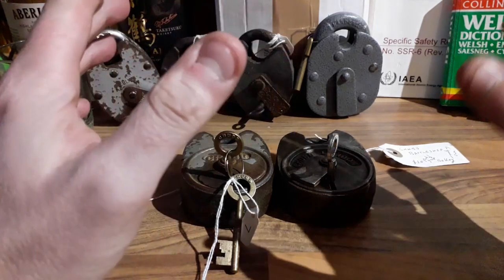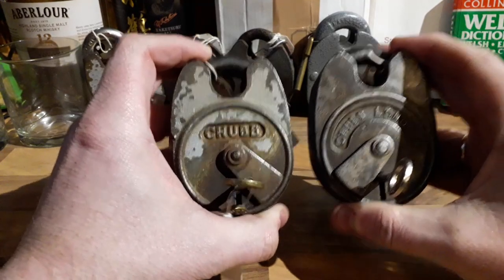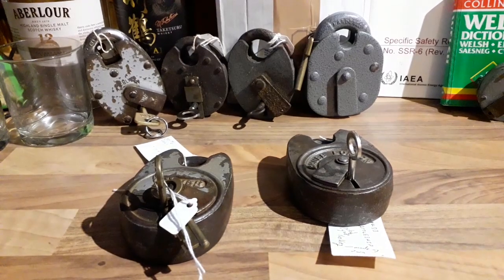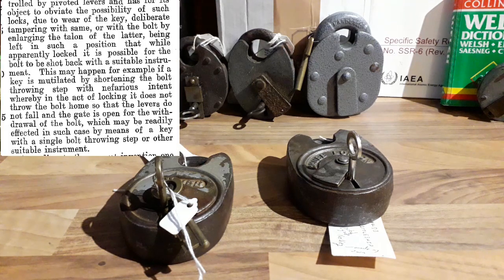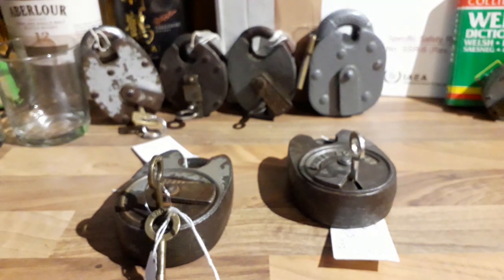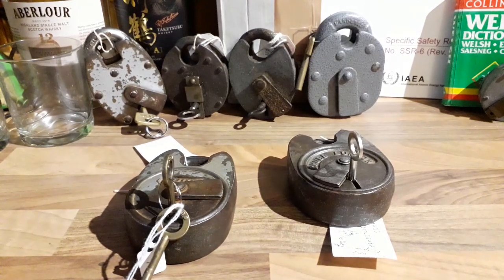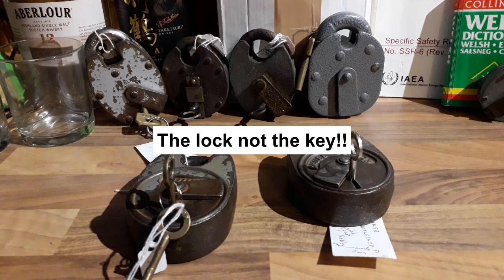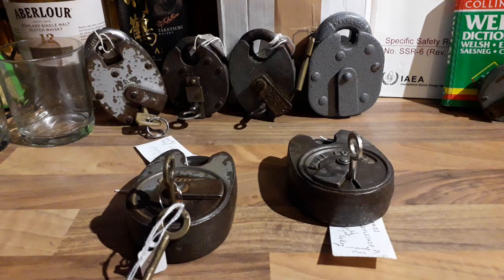Chubb - monitor lever - Patent 445,444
Details of the Chubb patent for the monitor lever on the Battleship and Cruiser padlocks